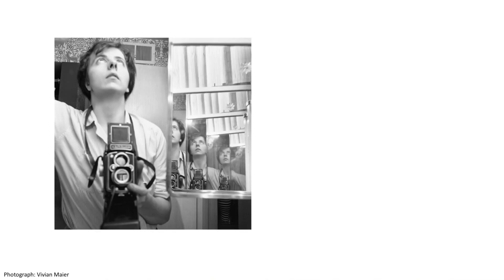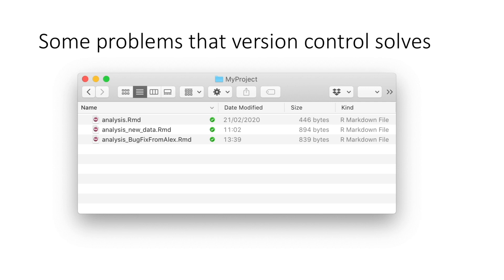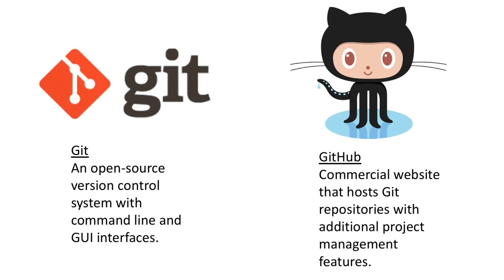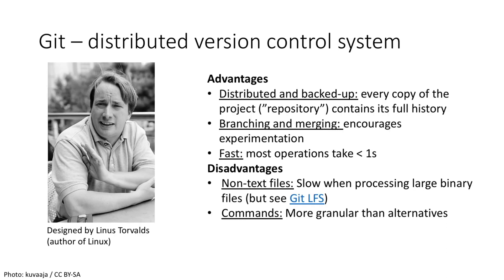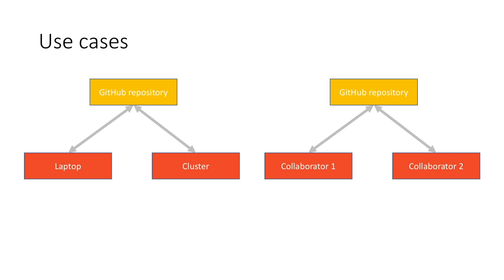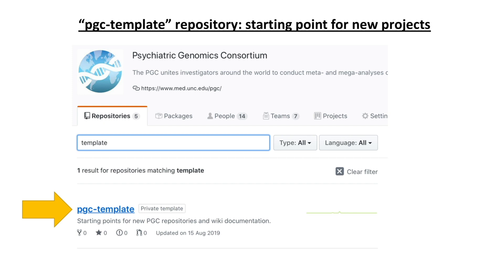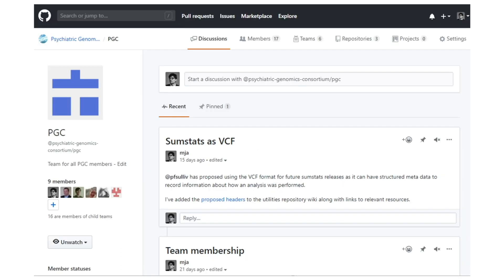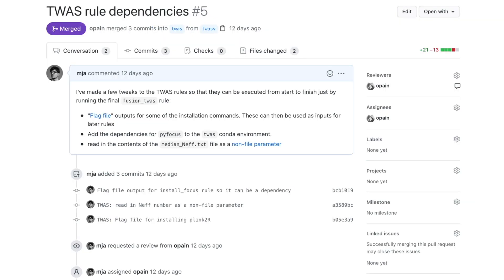PGC Github Organization and Reproducible Science - Mark Adams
Presenter: Mark Adams